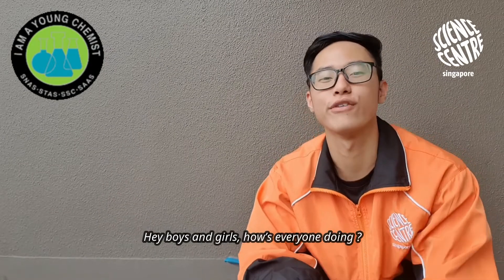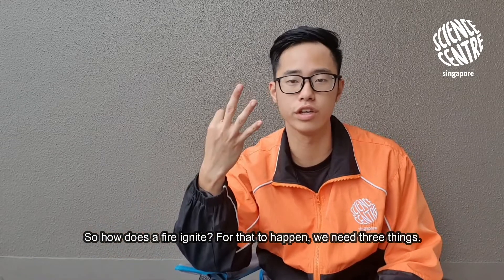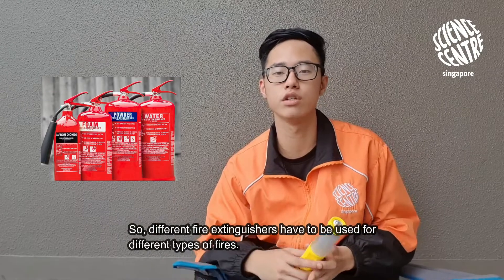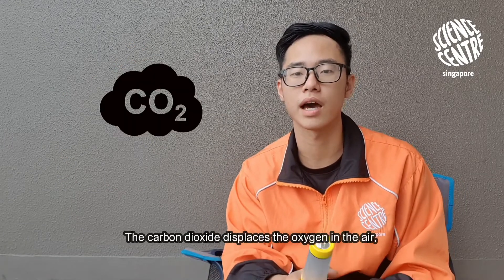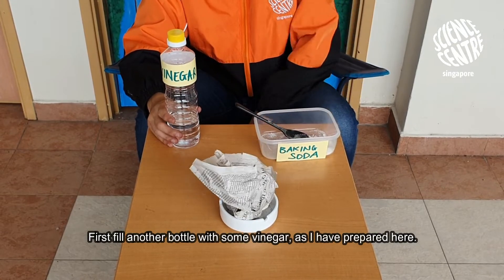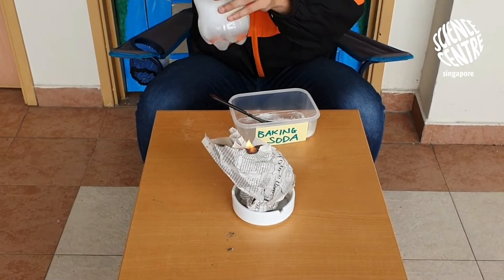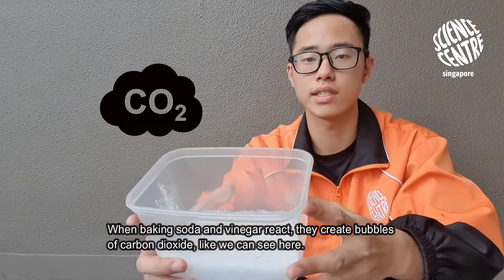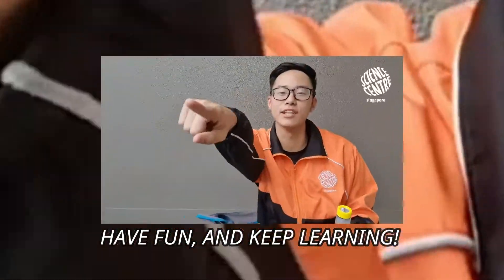I Am a Young Scientist: Let's Extinguish the Fire!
Help! Fire! Which extinguisher should I use?

Be a young Chemist and learn about combustible materials. Know the three things you need for fire to happen and conduct a simple Chemistry experiment to extinguish the flame.

WARNING: Kids, try this experiment with your mummy or daddy. Never do it alone without any adult supervision.

Let's find out the 3 ingredients you will need to extinguish the flame.

Good luck, Young Chemist!